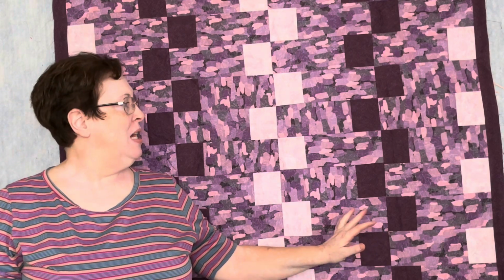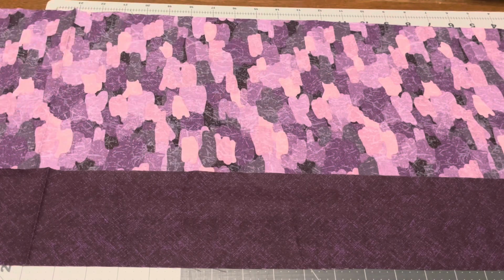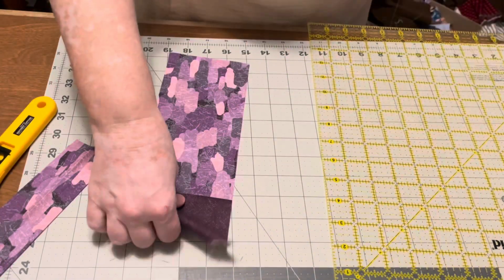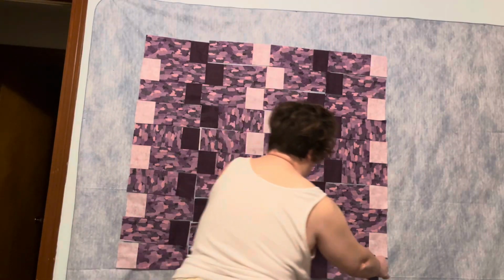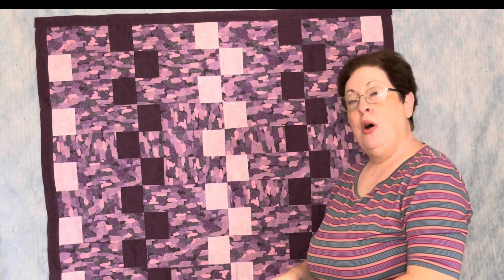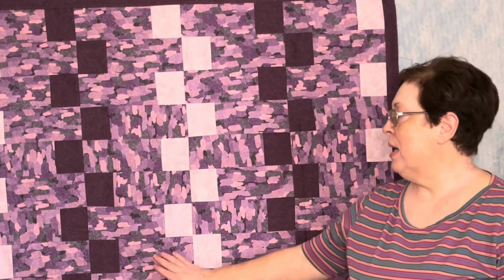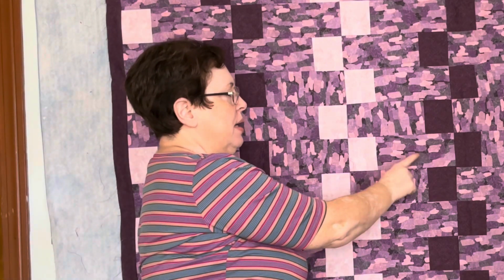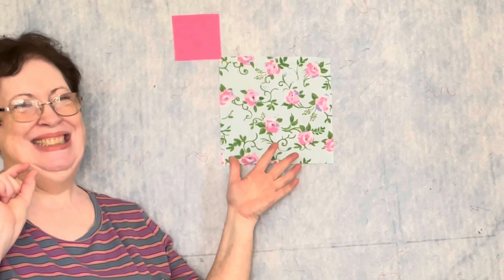Stash Busting. - Purple Quilt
Learn how to create this purple shades brick wall pattern with Angela Davis, The 4 am Quilter.